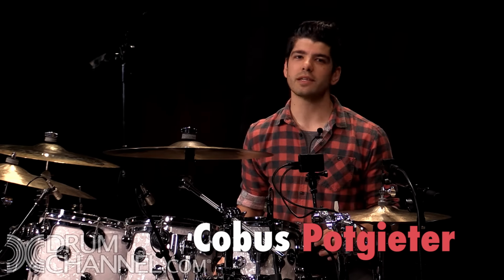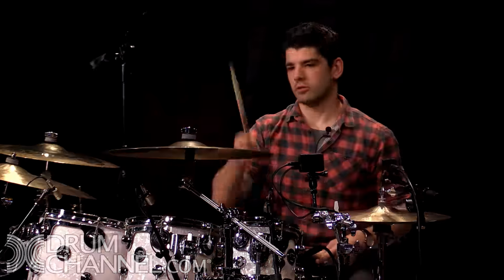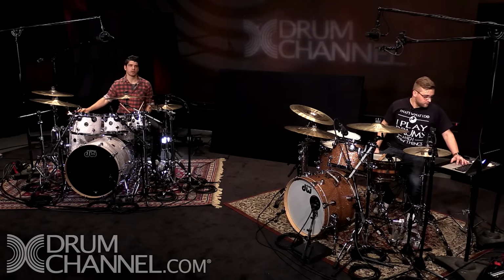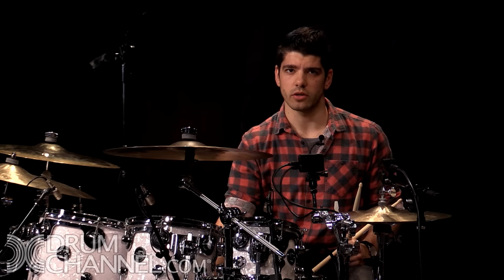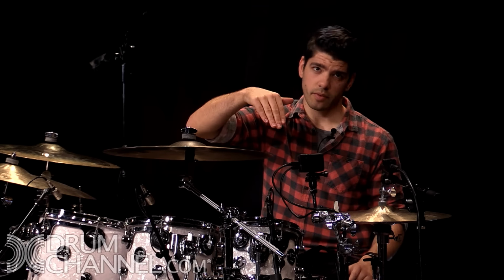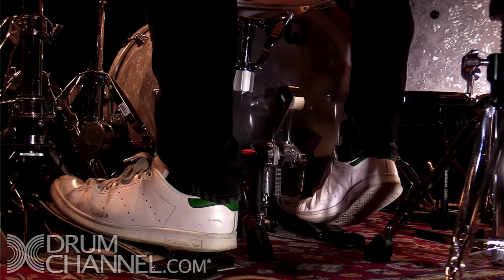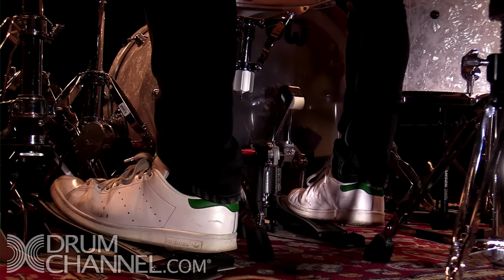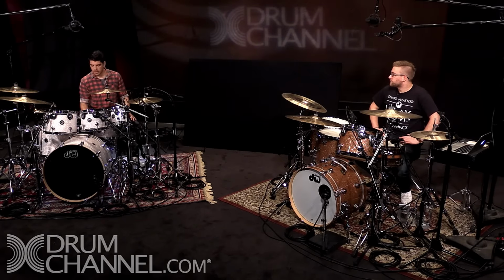Cobus Potgieter on the Slide Technique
Click here to enter our exciting new giveaway for a chance to win a DW Design Series Snare Drum! Watch Cobus Potgieter explain and demonstrate the foot slide technique he's been using for years– only on DrumChannel!